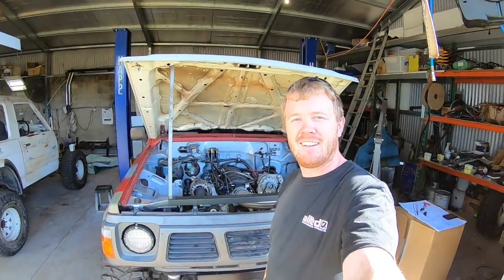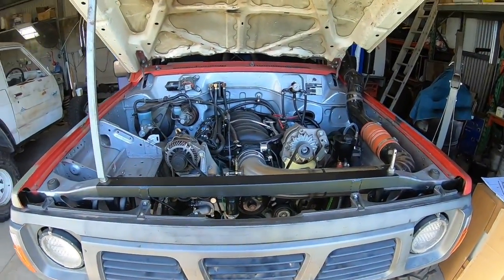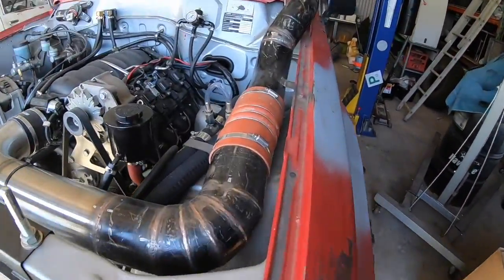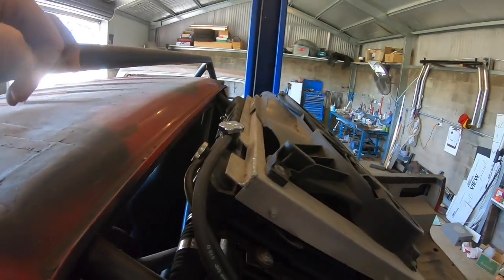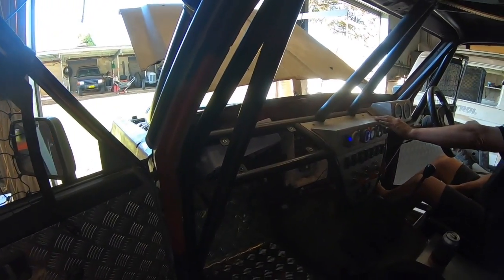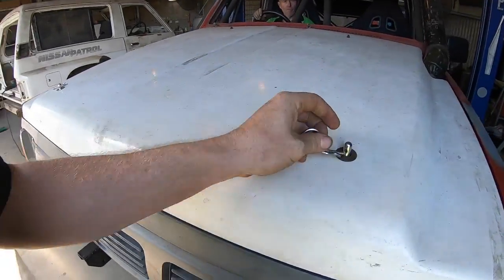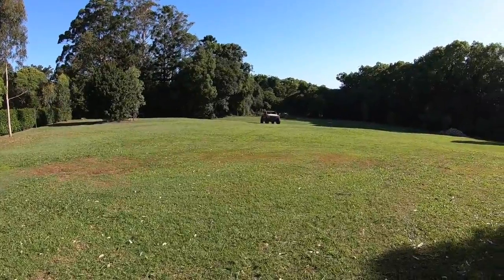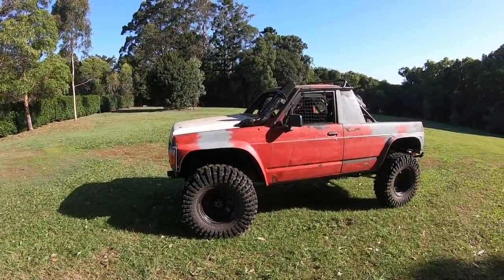FIRST REAL DRIVE. quick update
sorry been away for a bit but thought I do a little update video where things are at
now that borders are open I should be able to get more videos out for everyone cheers

ps. shorty engine swap videos will be happening over xmas so get ready for that!!!